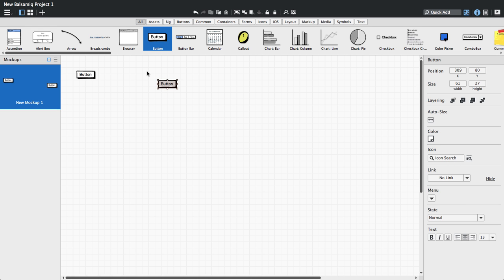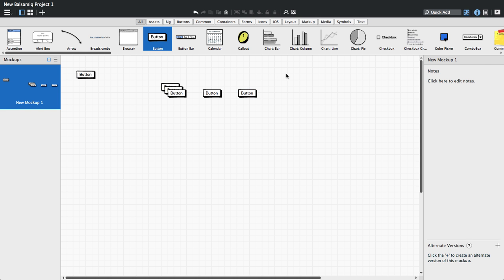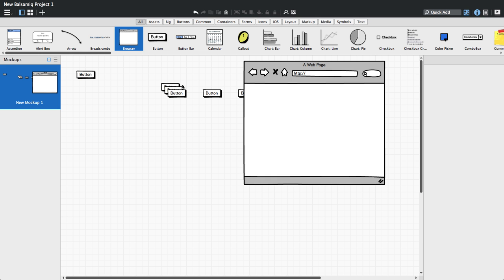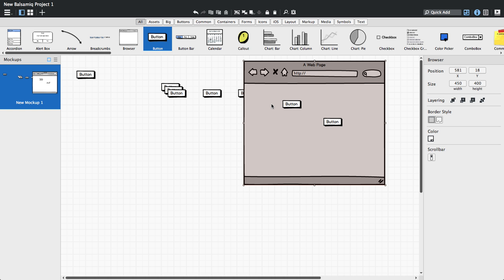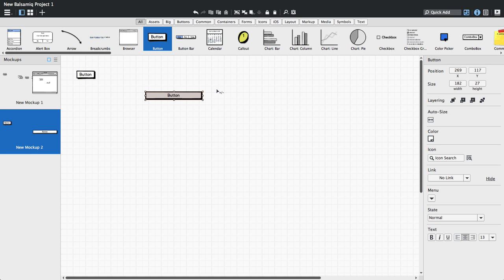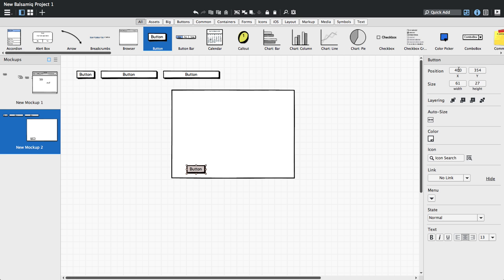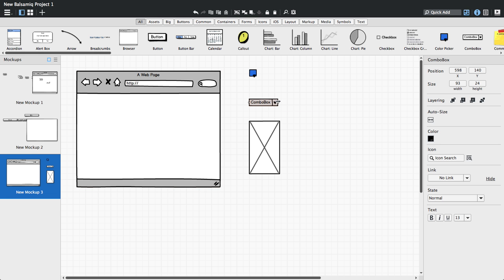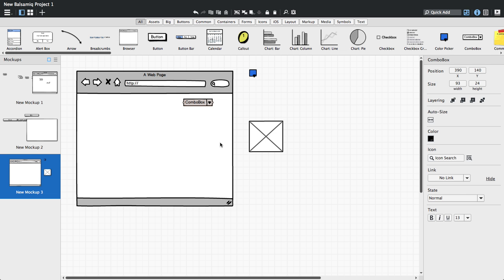Working with Controls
In this Tips and Tricks tutorial you'll learn some of our more advanced features related to working with controls.

We talk about selection, snapping, layering, locking, spacing, and aligning.